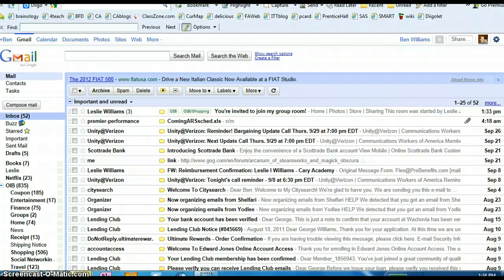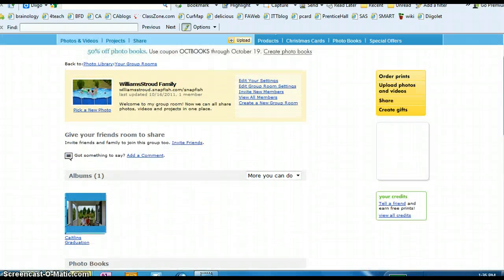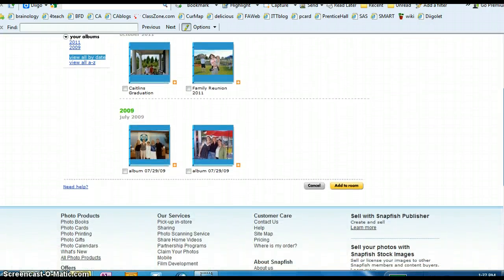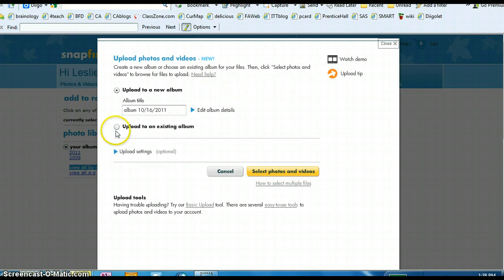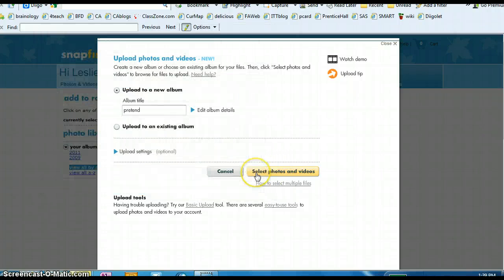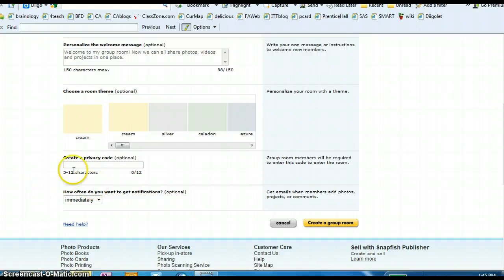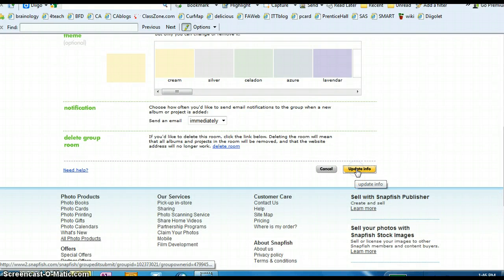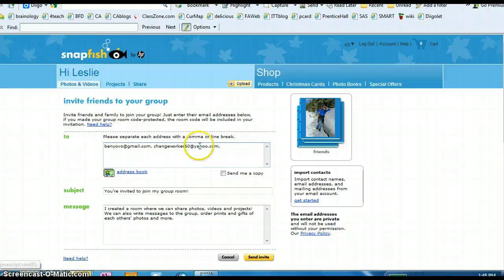Sharing Photos in snapfish.com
How to create a shared environment in snapfish for sharing photos